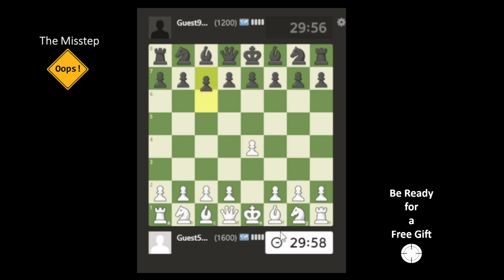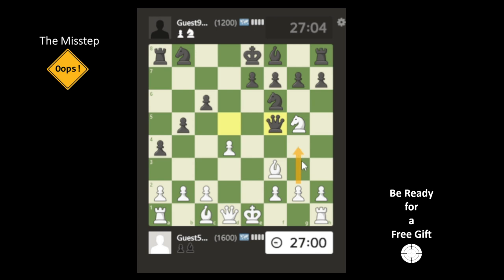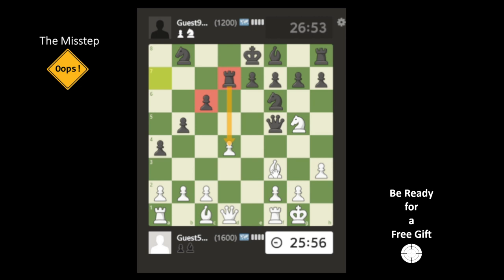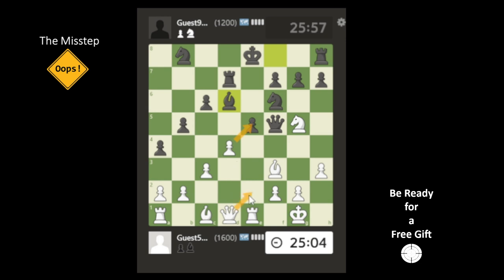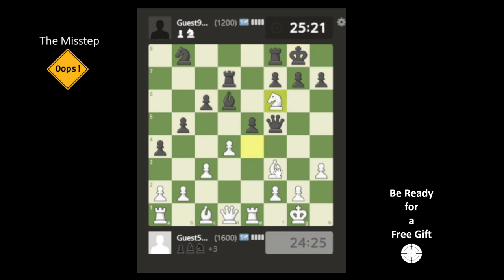Be ready for a free gift or two with Casual Chess Guy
Simple Chess Moves to help Close the game